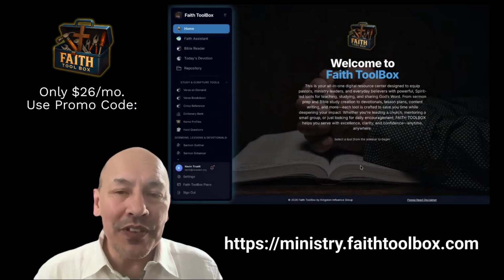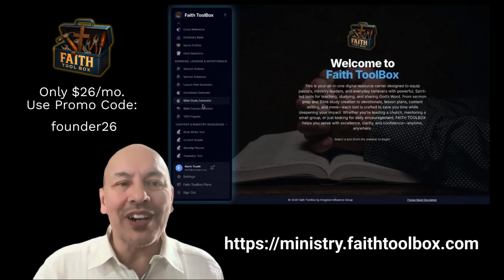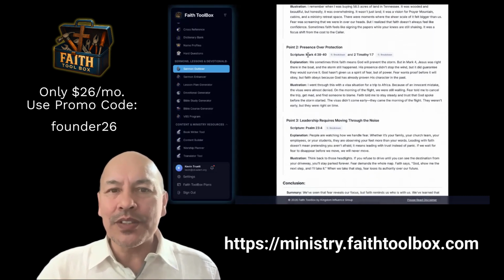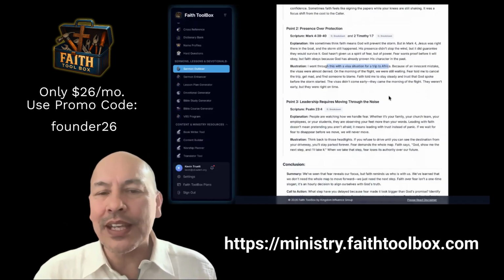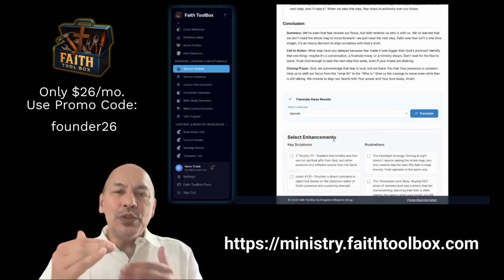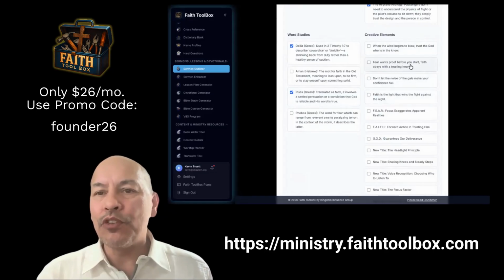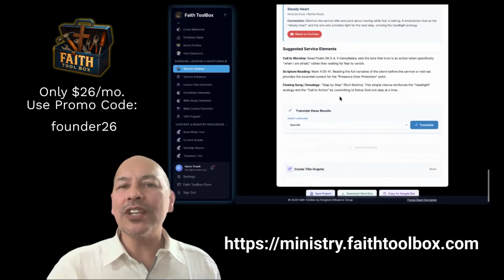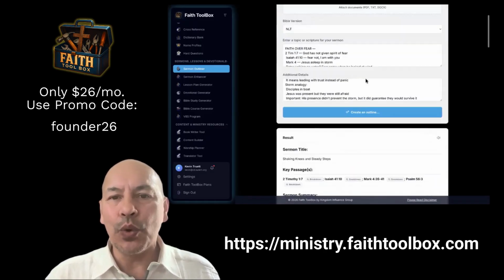Sermon Outliner & Sermon Enhancer Demo | Faith ToolBox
What if you could take a simple sermon idea and transform it into a well-structured, compelling message in minutes?

In this demo, Dr. Kevin Truett, founder of Faith ToolBox, walks you through two of the platform's most powerful ministry preparation tools:

✅ Sermon Outliner

Start with a topic, title, scripture, or central idea and instantly generate a structured sermon outline complete with key points, supporting concepts, and a logical flow.

✅ Sermon Enhancer

Already have a sermon outline or rough notes? The Sermon Enhancer helps strengthen your message by expanding ideas, improving transitions, adding depth, and creating a more engaging presentation.

Together, these tools help pastors, teachers, and ministry leaders spend less time organizing content and more time focusing on prayer, study, and delivering impactful messages.

After nearly 40 years in ministry and thousands of sermons, Dr. Truett created Faith ToolBox to solve one of the biggest challenges in ministry preparation: time.

Faith ToolBox doesn't replace the Holy Spirit, prayer, or personal study—it helps support the preparation process so you can communicate God's Word with greater clarity, confidence, and effectiveness.

✔ Full Access to Every Tool
✔ No Credit Card Required
✔ Cancel Anytime

FEATURED TOOLS:

• Sermon Outliner
• Sermon Enhancer
• Verse On Demand
• Verse Breakdown
• Bible Study Generator
• Devotional Generator
• Cross Reference Tool
• Hard Questions
• VBS Program Generator

If you're a pastor, preacher, Bible teacher, small group leader, ministry student, or church leader, this platform was built with you in mind.